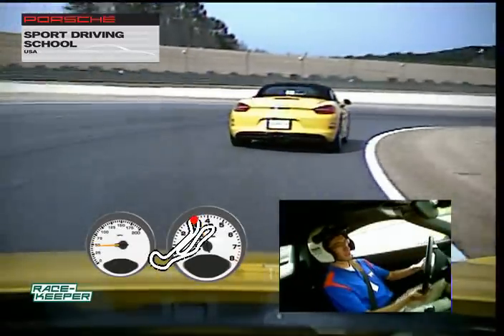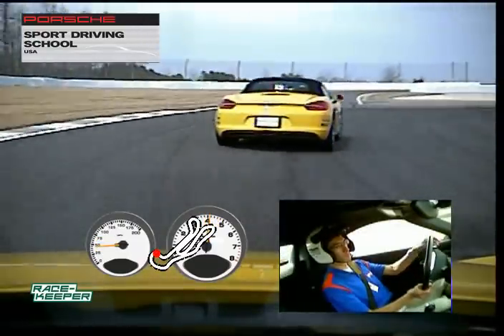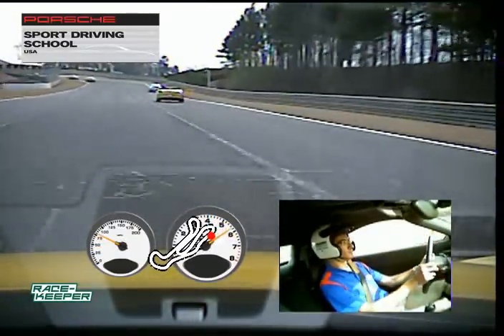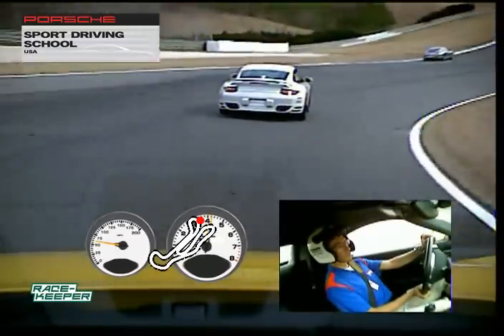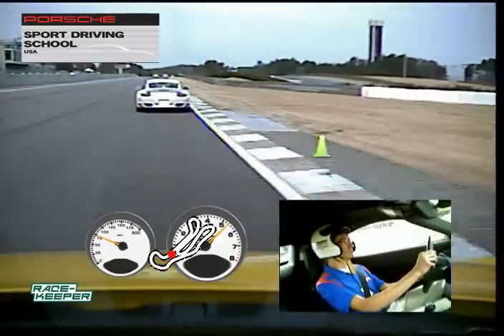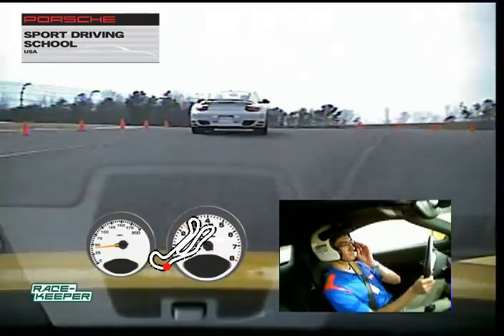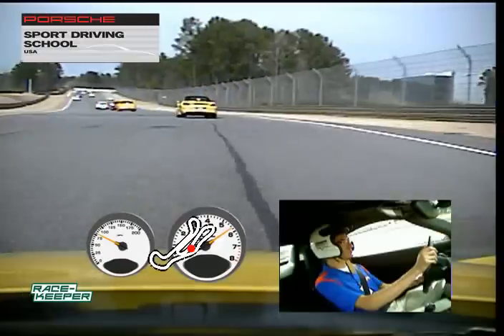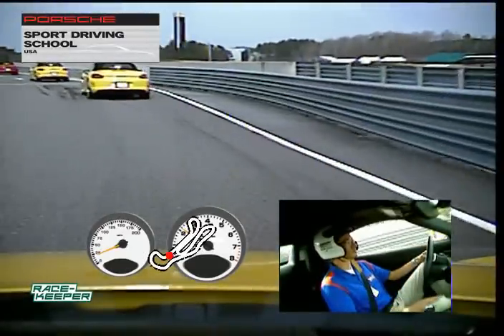Barber Motorsports Park, Porsche Driving School, Boxster S PDK.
Thanks again to Porsche for this opportunity. A few lead-follow laps in the Boxster S trying to ignore the red boxster on my bumper for the first lap.